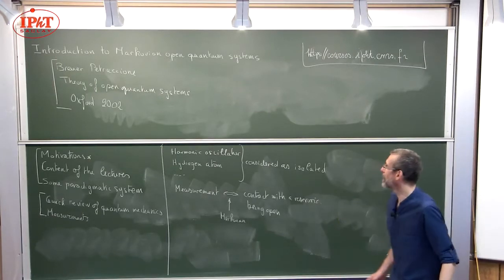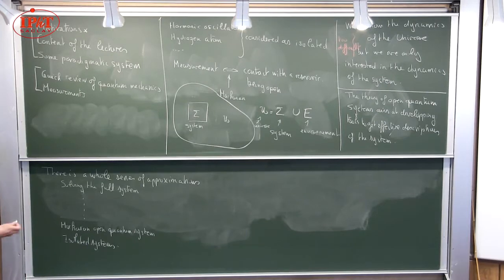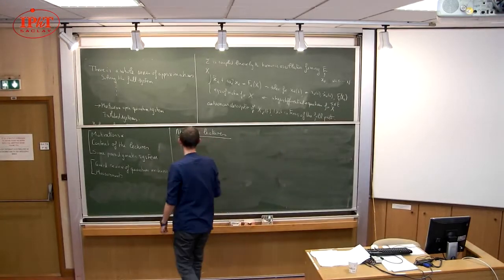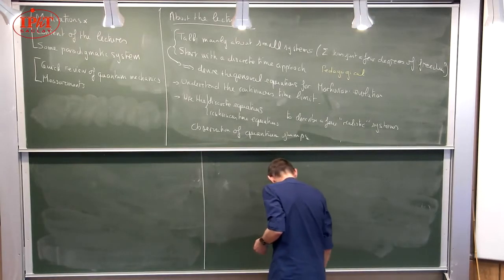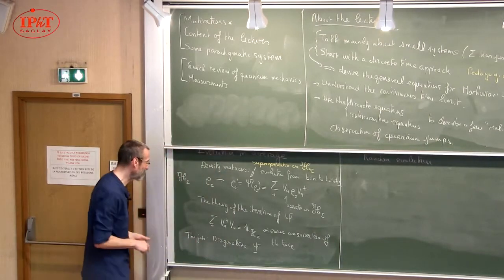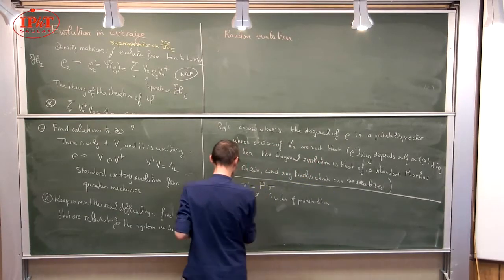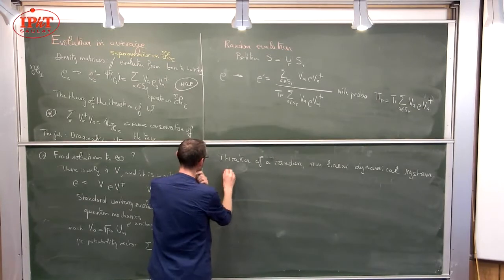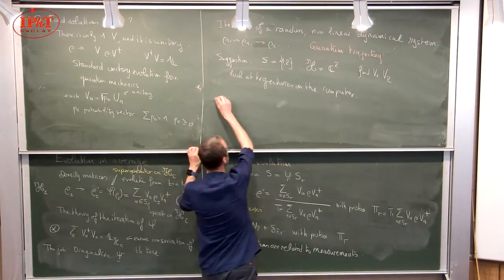Bauer Michel 2017 An introduction to Markovian open quantum systems 1-5 part 1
Closed systems (classical or quantum) are always an idealization of reality. A number of techniques of various accuracy and complexity are in use to take into account interactions of the system with its environment. In the crudest non trivial approximation, the effect of the environment is assumed to depend only on the immediate past of the state of the system (i.e. the density matrix in the quantum case), leading to the notion of Markovian open systems.
In these lectures we motivate the relevance and consistence of the Markovian approximation for open quantum systems. We also show a very deep connection between effects of an environment and effects of repeated indirect measurements.
We introduce non-demolition measurements and draw some broad conclusions on measurement in quantum mechanics. More generally we use indirect measurements as a tool to scrutinize the evolution of open quantum systems and analyze some properties of quantum trajectories.
We also introduce the basics of quantum noises.
Our focus is on properties that are related, or analogous to classical probability theory. We use the discrete time case to introduce the basic concepts, but also make the connection with continuous time systems.

Lecture 1: Quick overview of open quantum systems; Brief review of quantum mechanics; Indirect measurements
Lecture 2: Discrete quantum Markovian evolution; Non demolition measurements and progressive wave function collapse
Lecture 3: From discrete to continuous time: Lindbladian evolution and its stochastic counterpart
Lecture 4: Quantum trajectories, quantum jumps
Lecture 5: A brief introduction to quantum noise